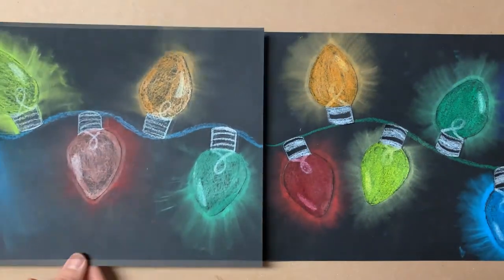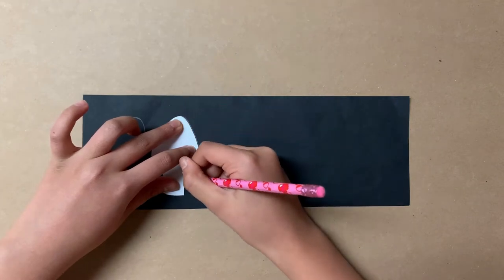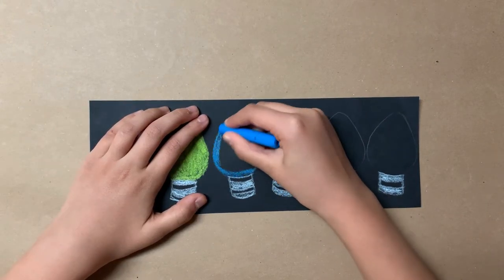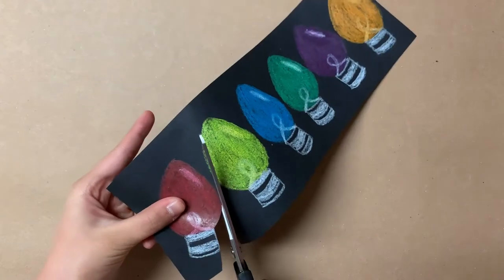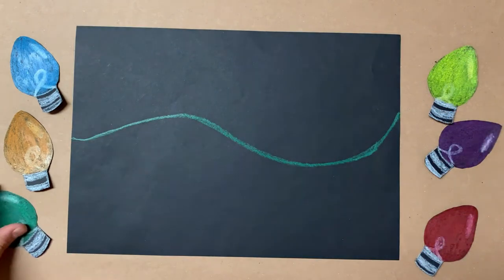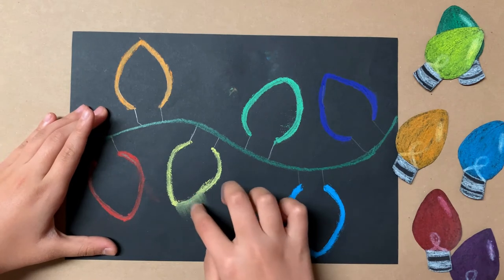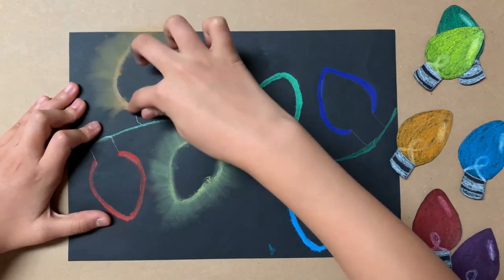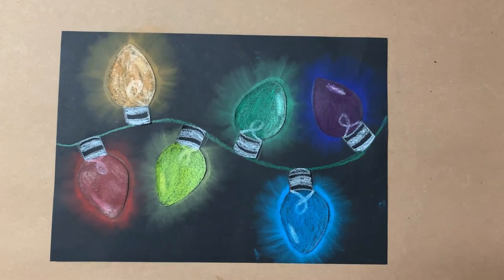[Chalk Art] Let's turn on the CHRISTMAS LIGHTS !! Pastel Art I Smudge Effect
😊 We are going to use the smudge effect with chalk to brighten up the drawing of Christmas lights!
TIP : You can use oil pastel instead of crayon to brighten up the color.